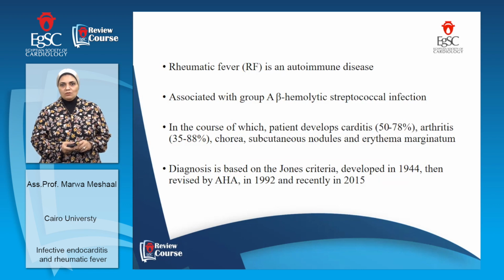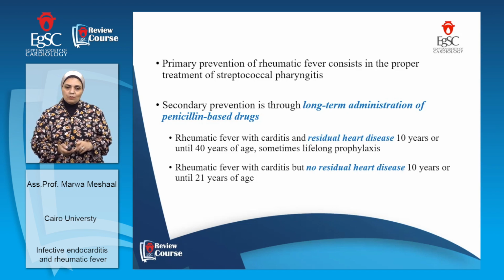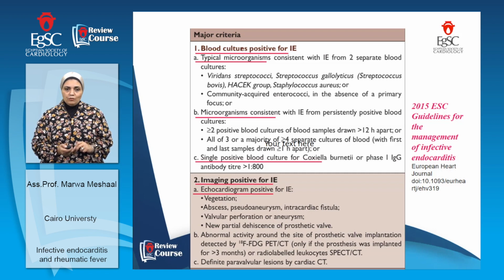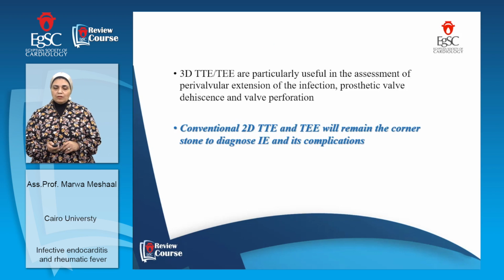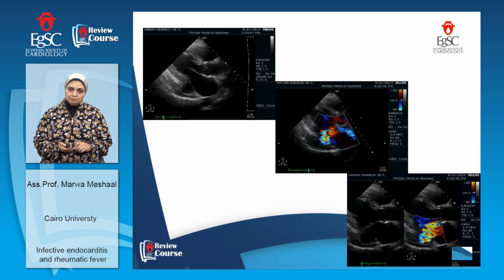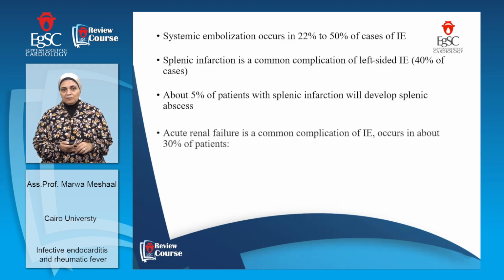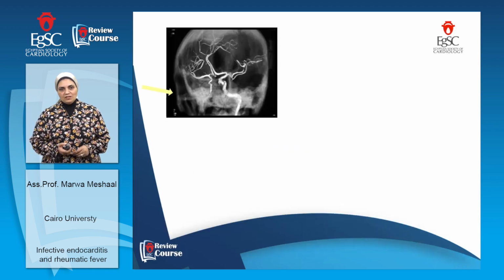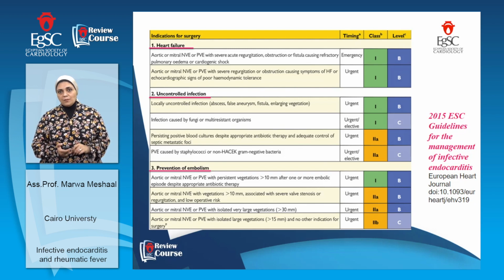Infective endocarditis and rheumatic fever - Ass. Prof. Marwa Sayed Meshaal